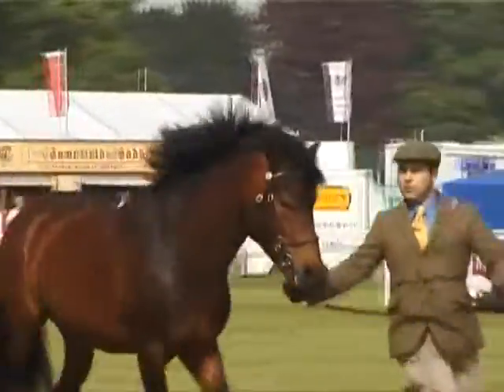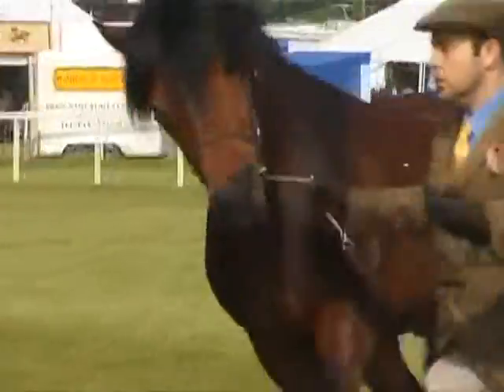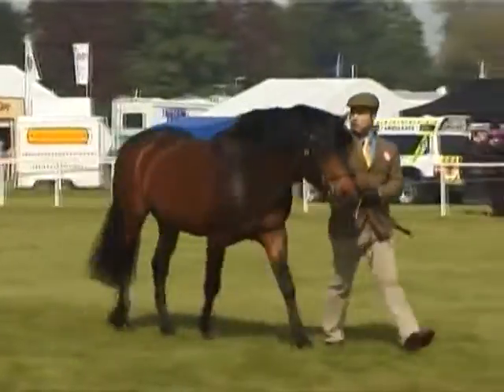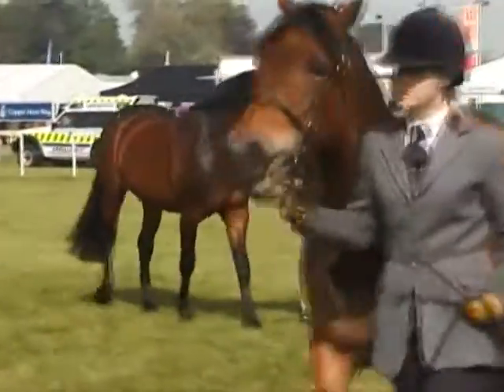New Forest Pony